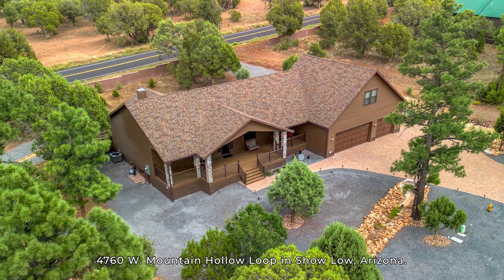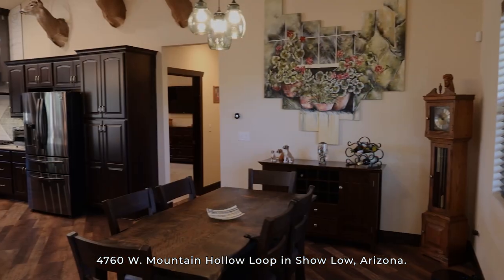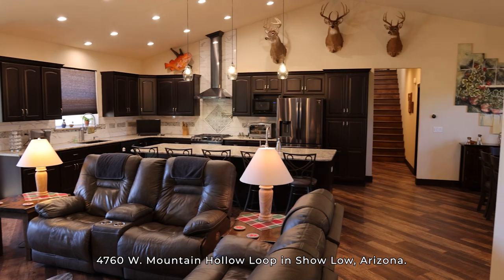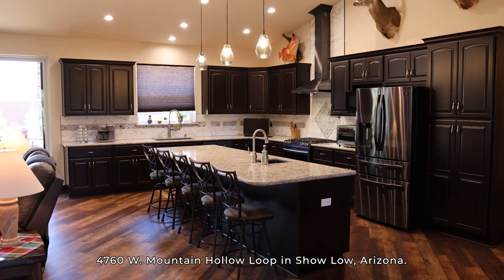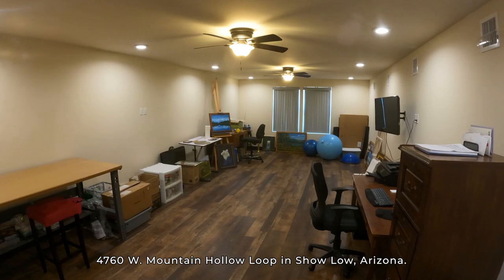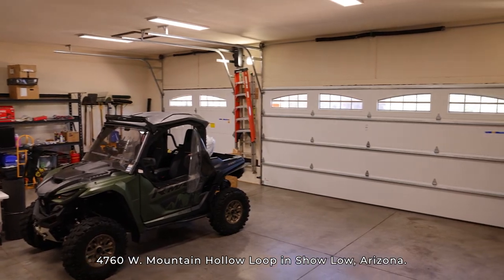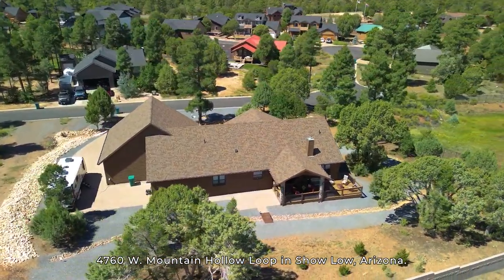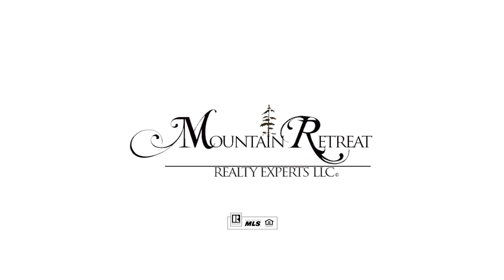4760 W Mountain Hollow Loop 082824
A walkthrough video for 4760 W Mountain Hollow Loop in Show Low AZ